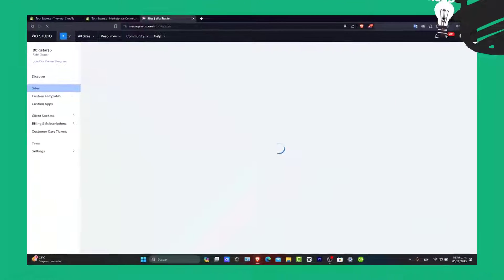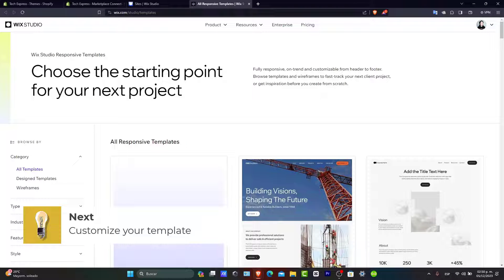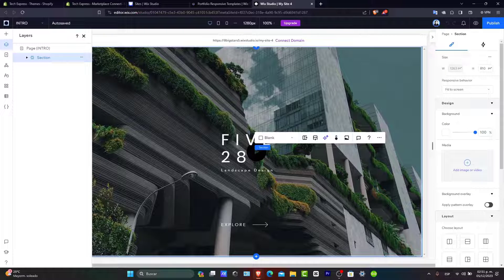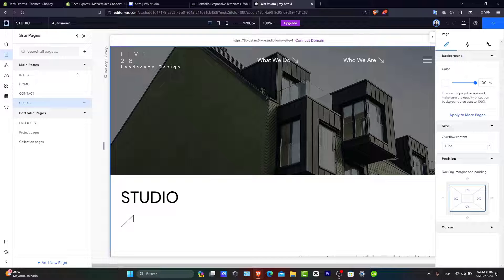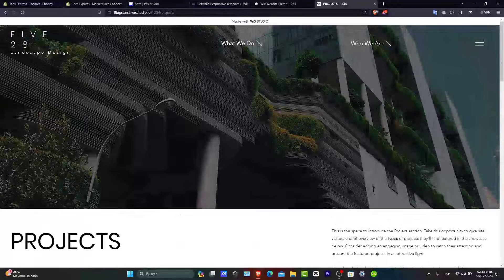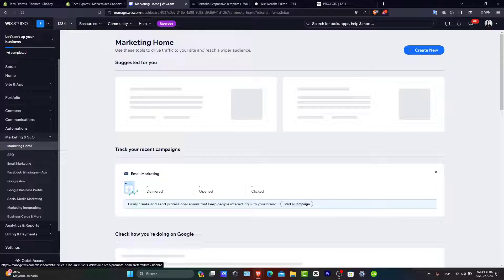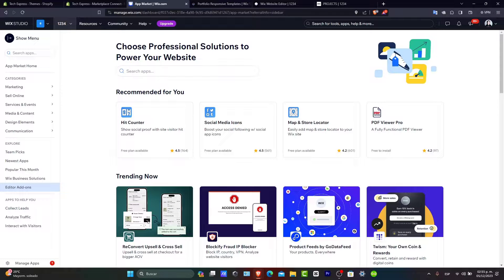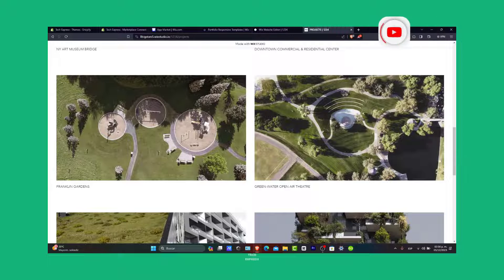How To Create A FREE Portfolio Website With Wix (2026) Full Guide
Creating a professional portfolio website is crucial for showcasing your work and skills to potential employers or clients. With Wix, you can easily create a free portfolio website in just a few simple steps. First, sign up for a Wix account and choose from a variety of pre-designed templates to suit your style and industry.

Next, customize the template with your own content, including images, videos, and text. You can also add a blog, contact form, and social media links to make your website more interactive. Finally, publish your website and share it with the world. With Wix's user-friendly interface and various features, building a stunning portfolio website has never been easier.